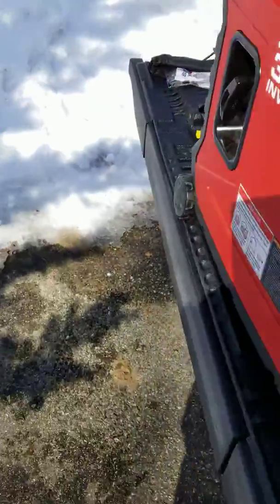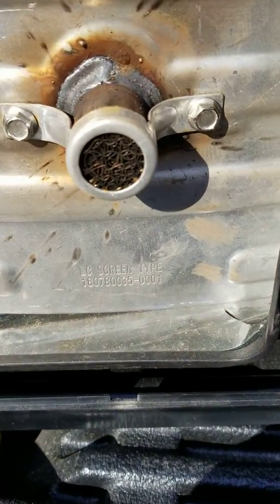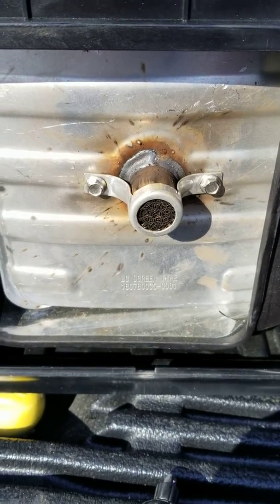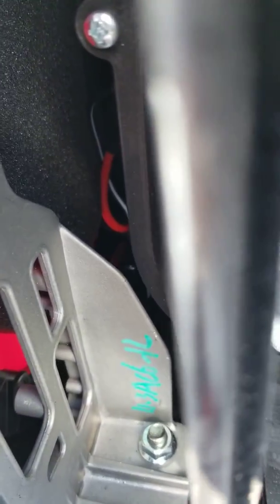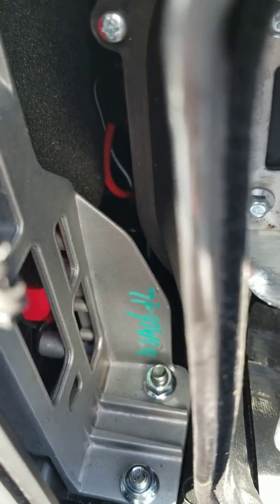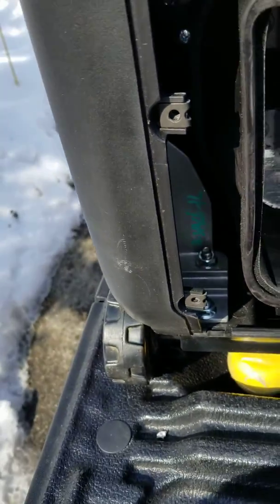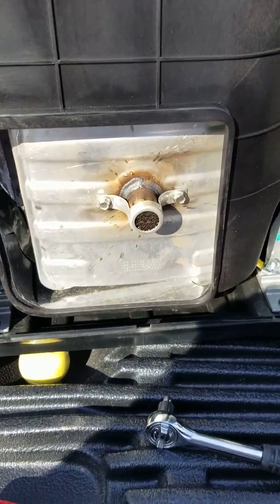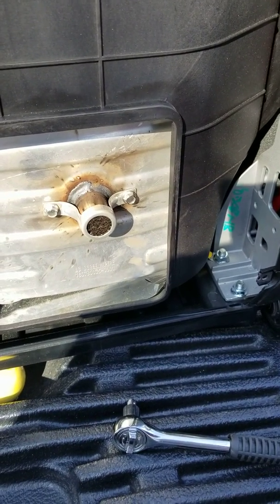The Predator Files, Spark Arrestor cleaned and intalled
Spark arrestor reinstalled Easy point to inspect for Starter Wire vs CDI module.